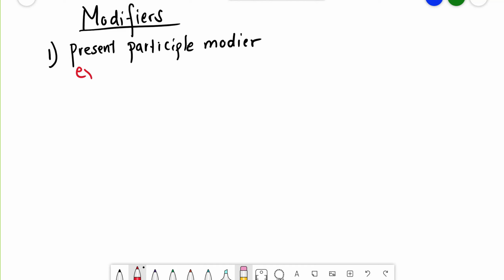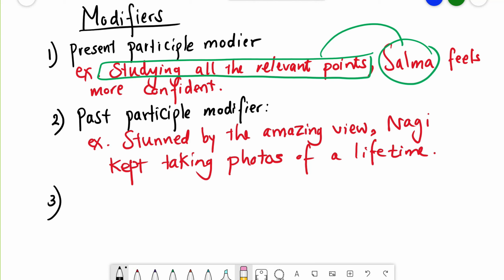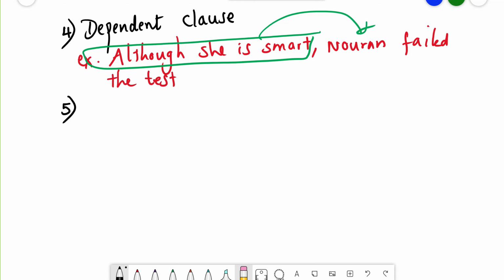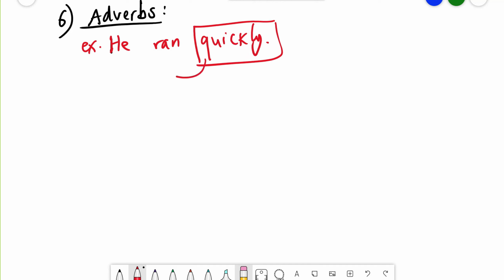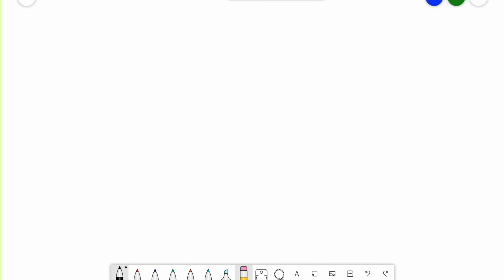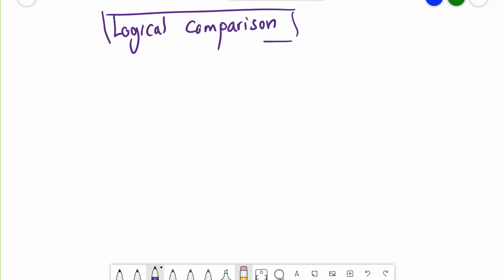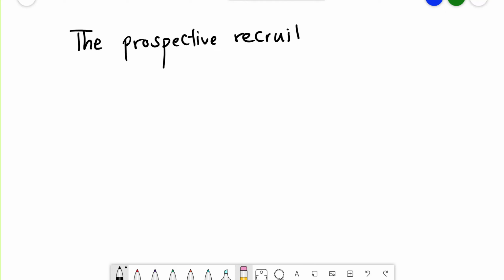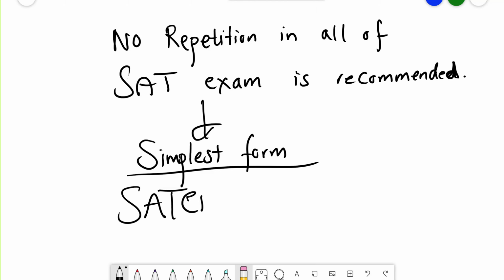SAT/ACT: Modifiers&Illogical Comparison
A Pre-quiz-quick Revision